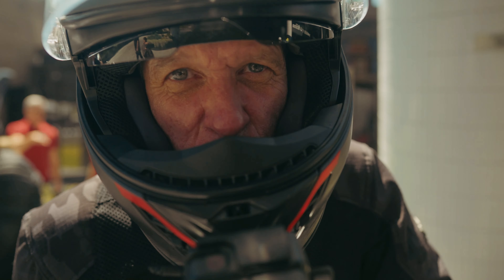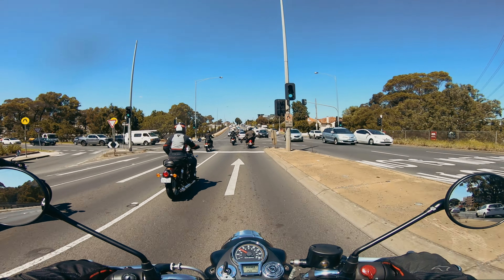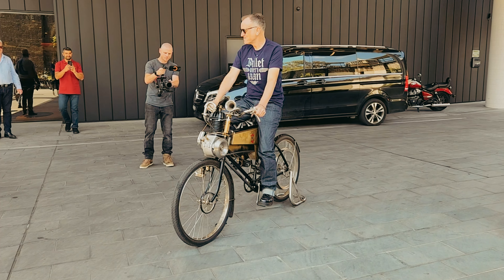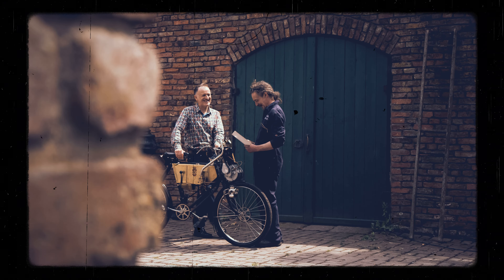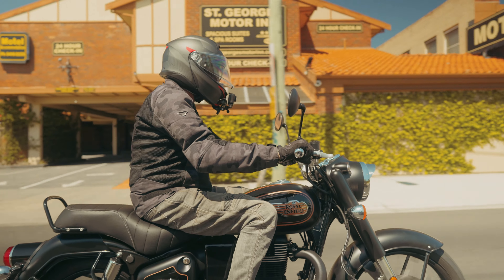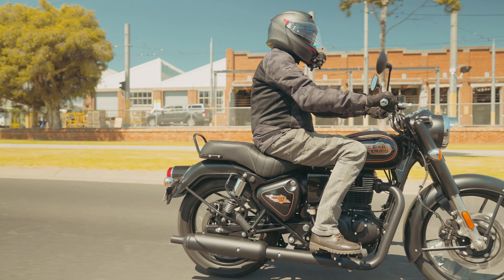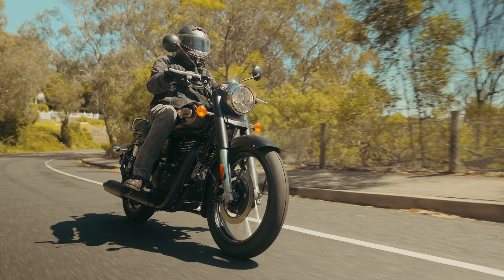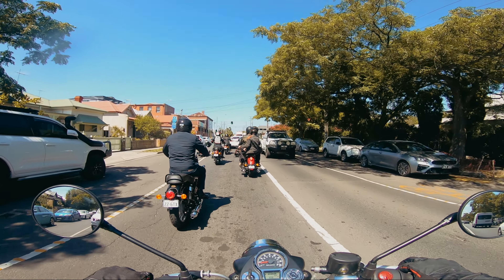2024 Royal Enfield Bullet 350 | INFO MOTO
Royal Enfield’s local distributor has launched its new Bullet 350, priced from $7890 rideaway.

The new Royal Enfield Bullet 350 is available in three colour schemes, with the most premium Black and Gold trim commanding a small premium of $160.

Underpinning the 2024 Bullet 350 is the same fundamental architecture as the platform sharing Hunter 350 ($6990), Classic 350 ($7990) and Meteor 350 ($7590), though it is distinguished by a number of styling and ergonomic features in keeping with the long-running model’s rich history.

These features include a large bench seat (a staple since the 1956 JS Bullet 500), an analogue dash incorporated into the headlight, wire-spoked wheels (measuring 19- and 18-inches front-to-rear) and distinctive pin-stripe details.

Like the rest of the current Royal Enfield ‘350’ models, the Bullet 350 features a 15kW/27Nm 349cc single-cylinder engine, allowing the bike to meet LAMS restrictions in Australia.

With the 13-litre tank filled, the Bullet 350 tips the scales at 195 kilograms, and the seat height is rated at an approachable 805mm.

Engine protection, seats, exterior niceties and panniers can be optioned for.